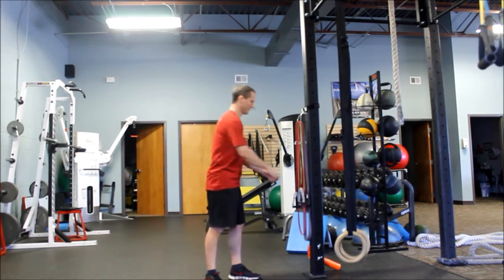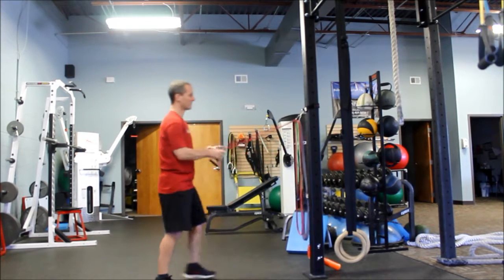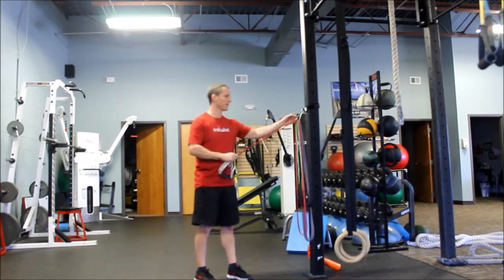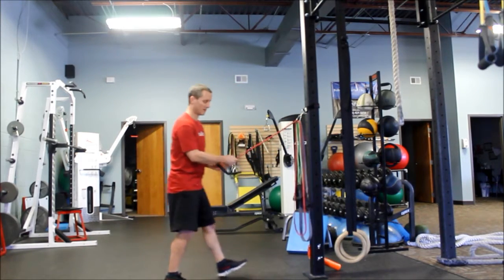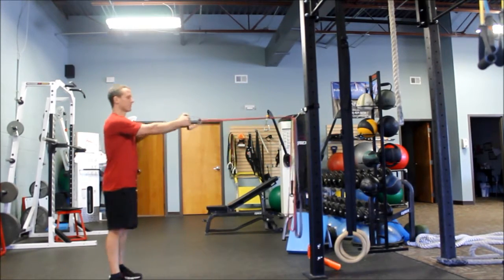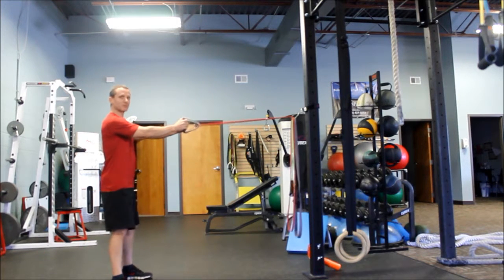Precision Fitness Tube Rear Delt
The tube rear delt can be a great way to build rear delt strength.